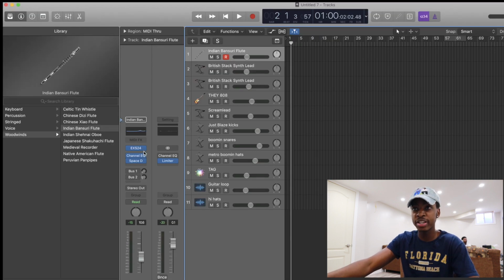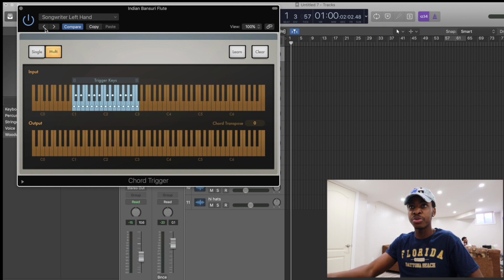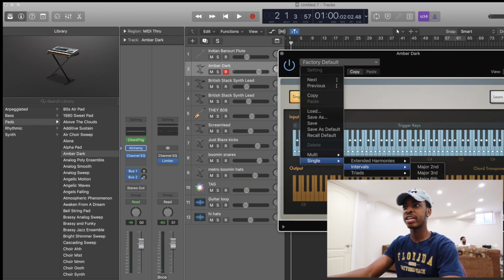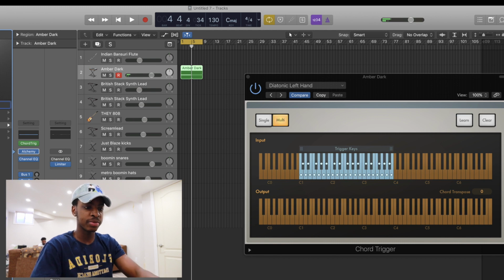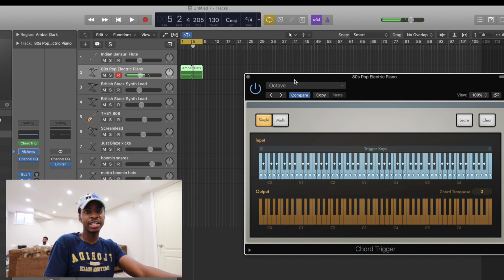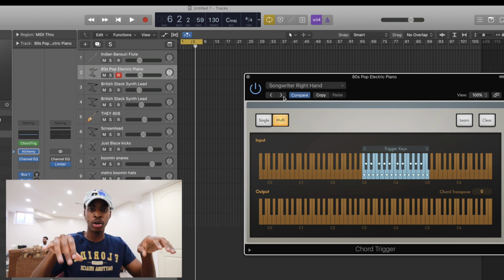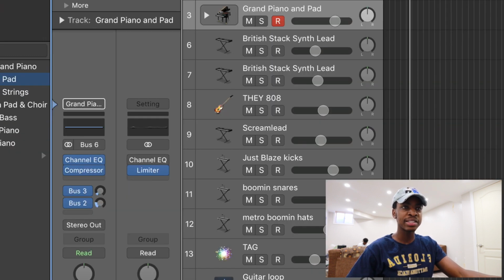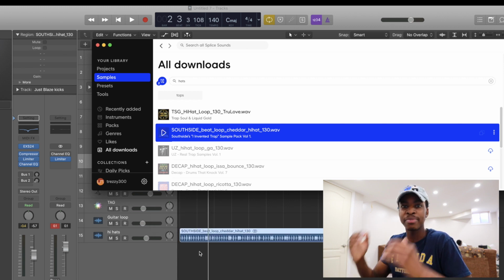EASIEST way to make CHORDS in LOGIC pro x FAST (no keyboard needed)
Chord Trigger is straightforward to use even without a keyboard: choose a mode (single or multi), set a chord trigger range, select a trigger key, then set up a chord. You can also transpose chords and quickly assign multiple chords—onscreen or with your MIDI keyboard.